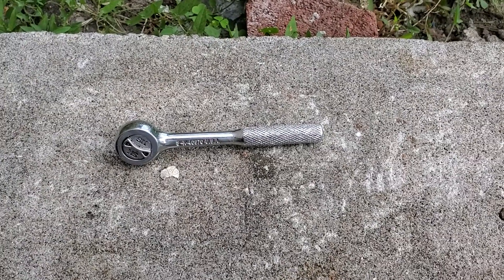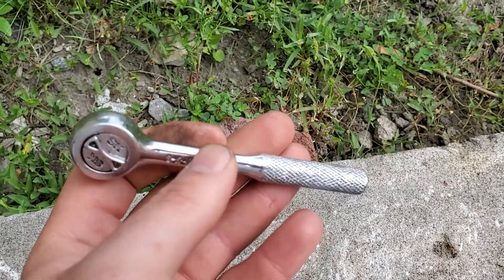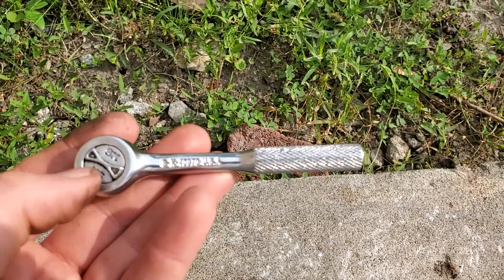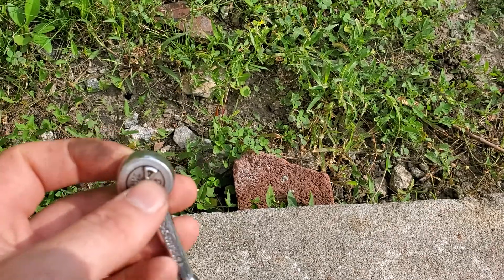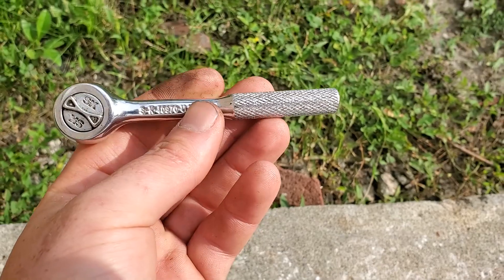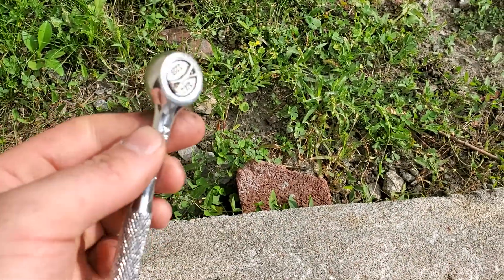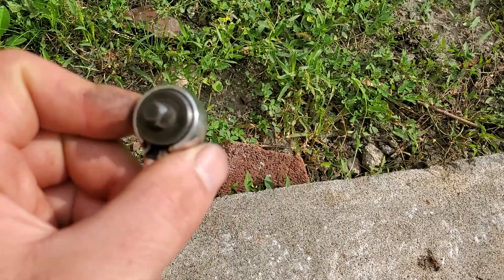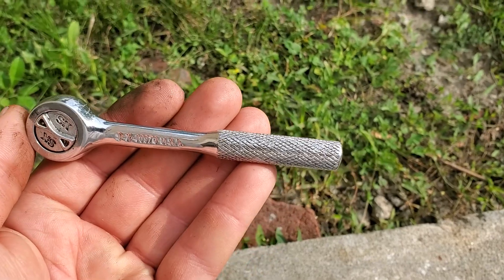Tool review, SK 40970 14" drive ratchet